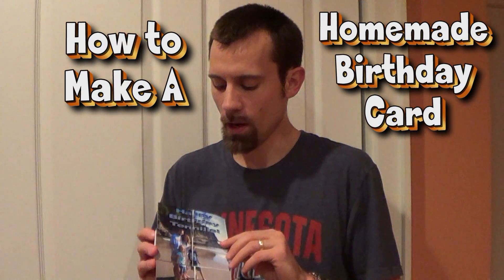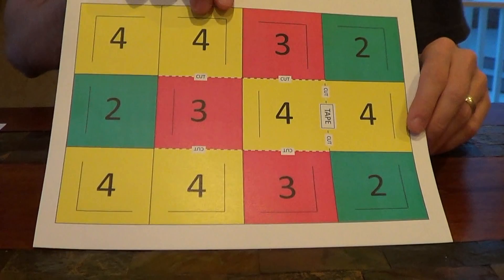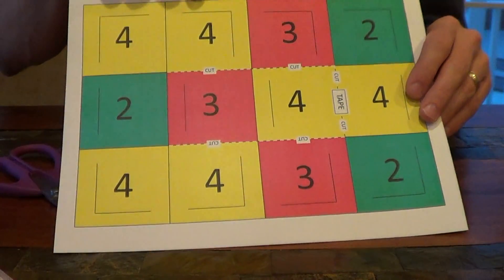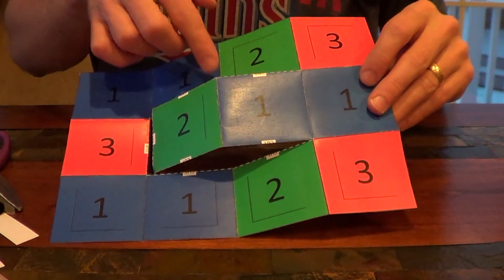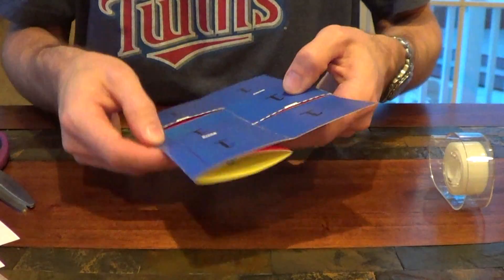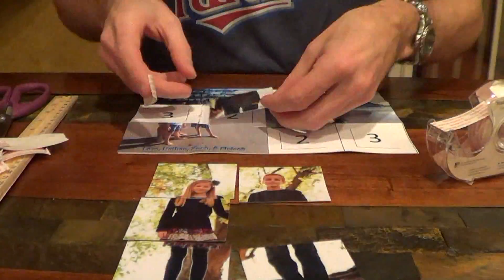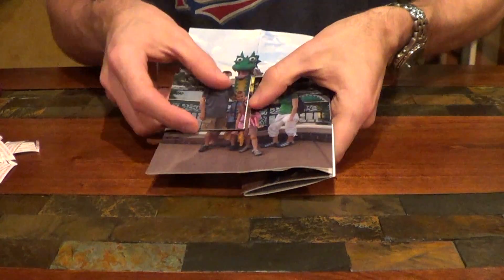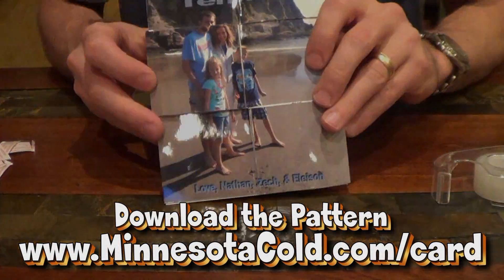How to Make a Creative Birthday Card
This DIY birthday card idea uses four pictures to make a handmade greeting card ; homemade folding card instructions for a craft gift.

for more info on all of the Minnesota Cold videos and our other How To videos.